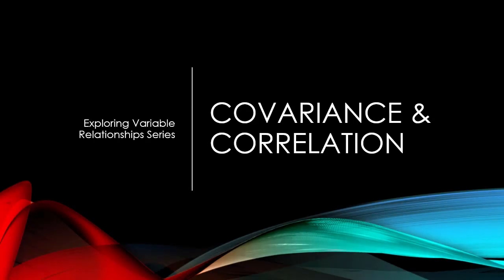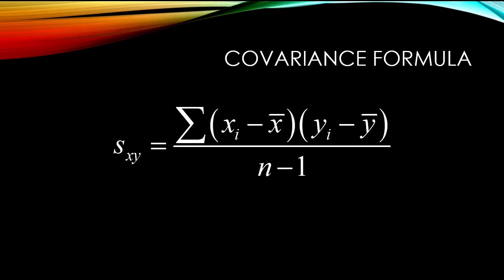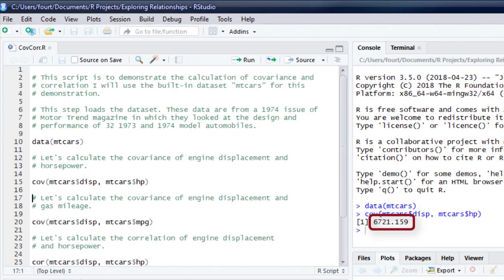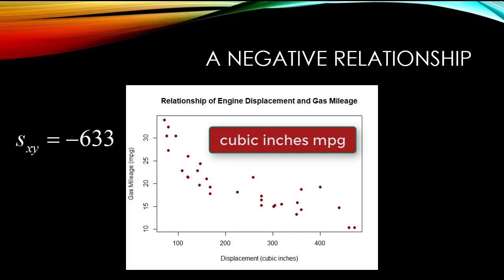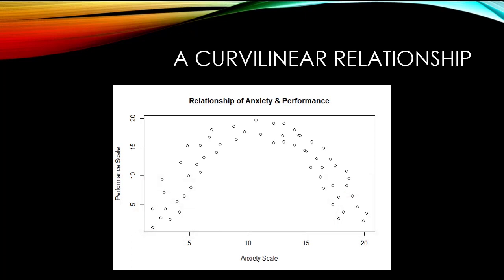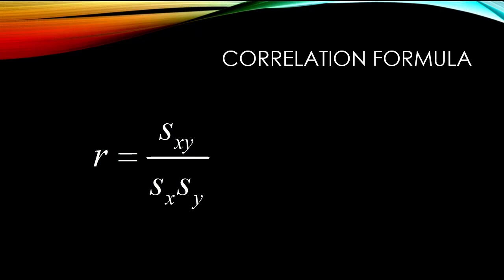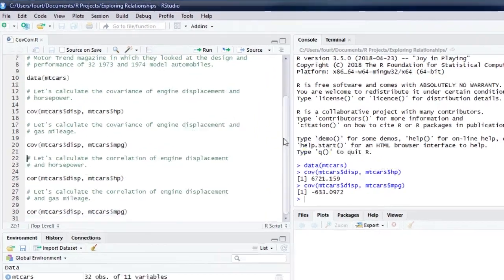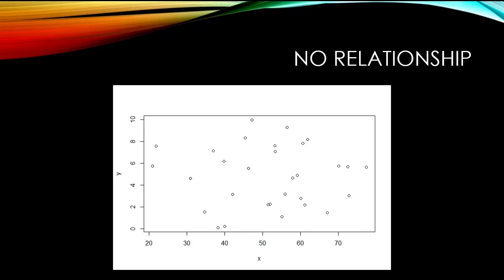Covariance and Correlation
The term "covariance" comes from "co-vary." It is a statistic that reflects how much change in one quantitative variable is associated with change in another quantitative variable. As you will learn, covariance can be difficult to interpret because the scale of the statistic will change with different units of measurement. That is where correlation comes in. Correlation puts covariation on a standard scale so that we can readily interpret this statistic across different contexts, including those with different units of measurement.